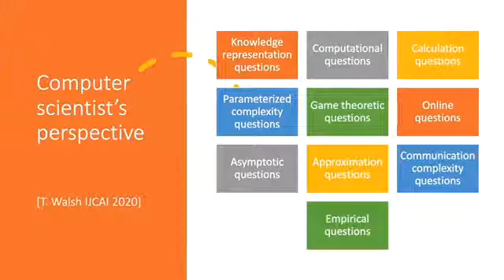Fair Division: the computer scientist's perspective (full talk)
Longer talk. IJCAI 2020 paper